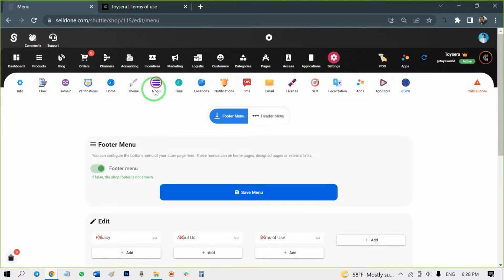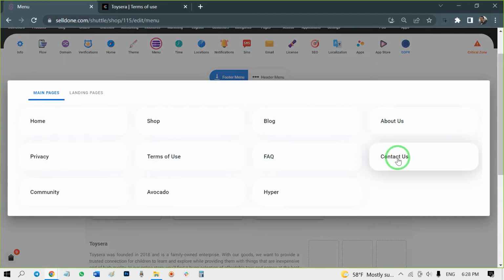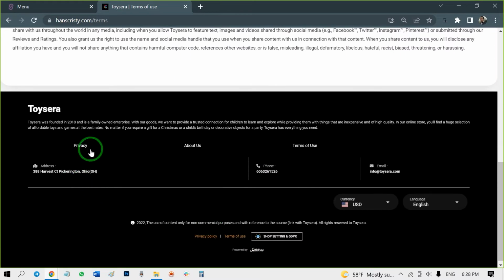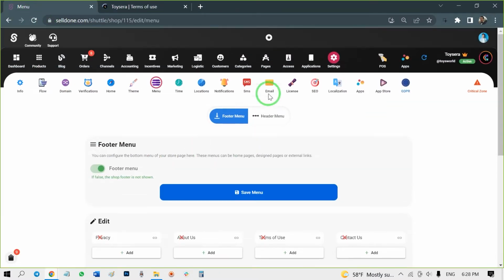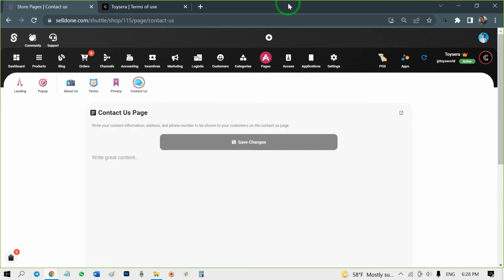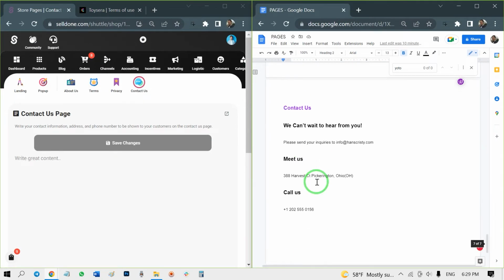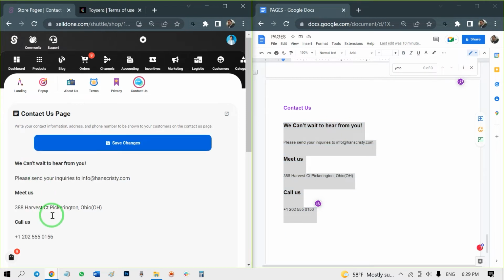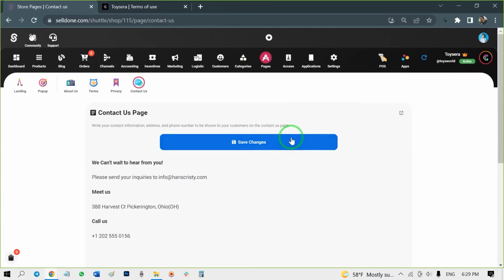How to create Contact Us page on Selldone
Here is what we’ll cover in this tutorial:
00:00 Introduction
00:14 Add contact us to the footer
00:38 Write the content
00:57 Contact Us page is ready